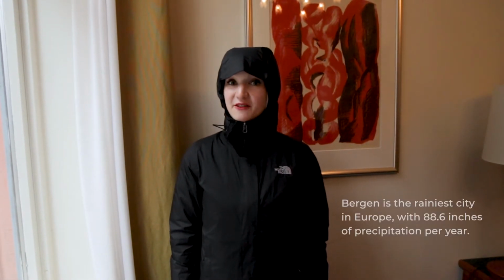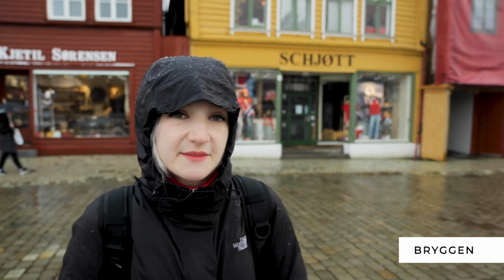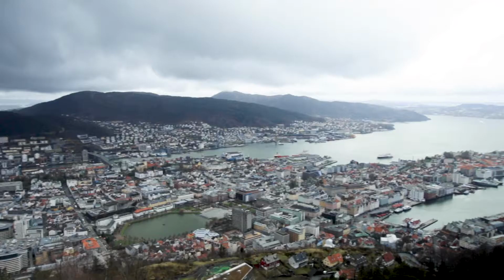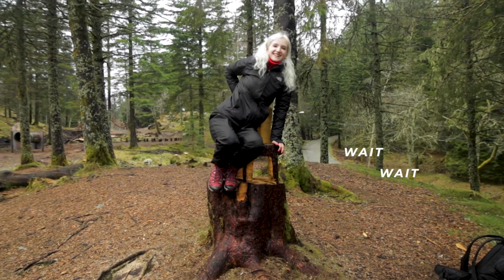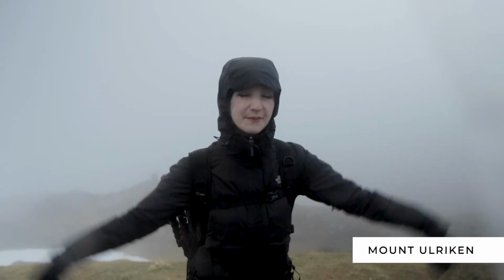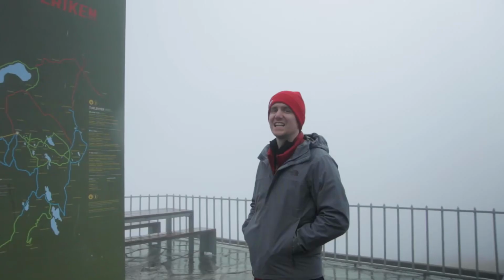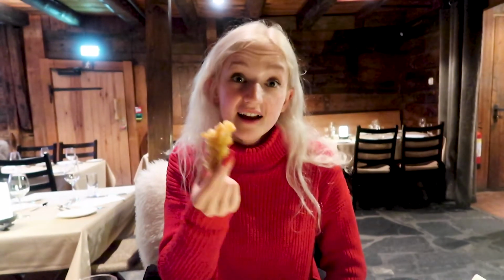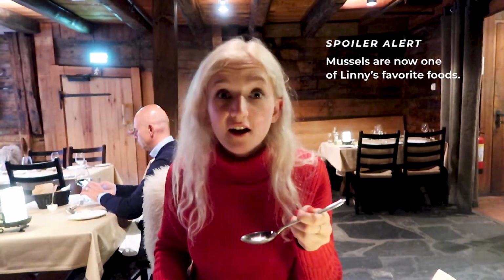Things to do in Bergen, Norway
Let us show you some of the top things to do in Bergen, Norway! We spent 3 days in the beautiful city of Bergen during our trip to Norway. Bergen is the second largest city in Norway and is apparently Europe's rainiest city, so make sure to come prepared!

Budget rain sleeve for camera (what we had in the video)
High-end rain sleeve for camera (what we use now)

🎥 CAMERA GEAR
Main Camera
Main Lens
Wide Angle Lens
Vlog Camera
Vlog Lens
Action Camera

🌎 TRAVEL GEAR
Carry-on backpack we use for all of our travels
Hiking/Day Pack
Universal Plug Adapter
Travel Neck Pillow

👋 ABOUT PINNY
Hello! We're Linny and Peter (aka Pinny), the travel-loving couple behind Adventures with Pinny. Here, we share our travel and adventure experiences with you and provide the tips and recommendations that we learn along the way. Join us in our quest to live life to the fullest! Check out our travel blog for more in-depth guides and tips